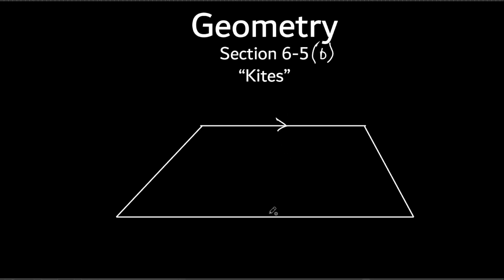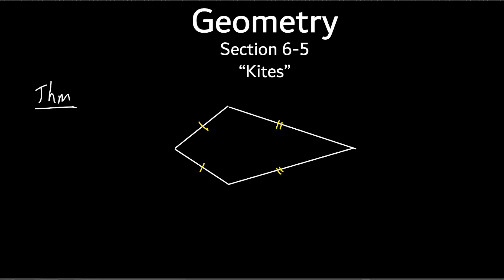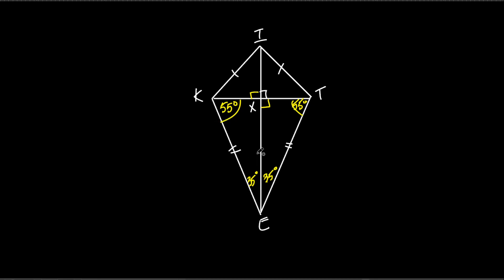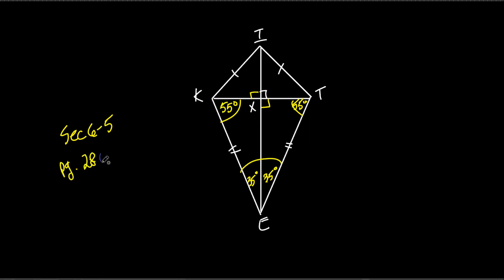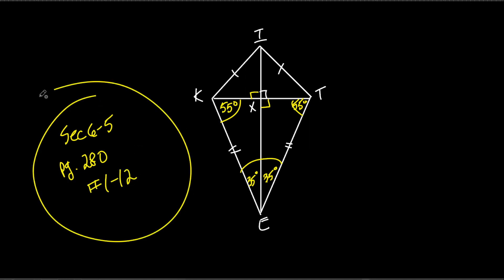Honors Geometry Section 6-5 "Kites"